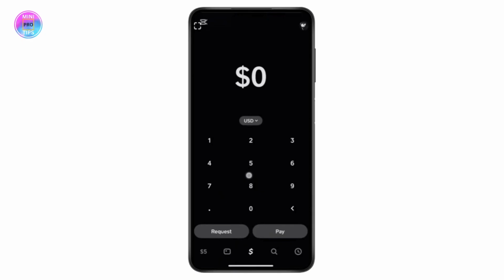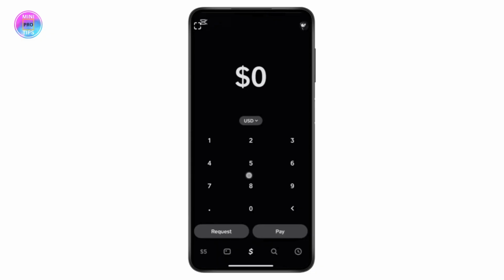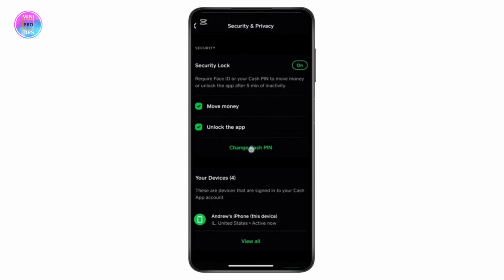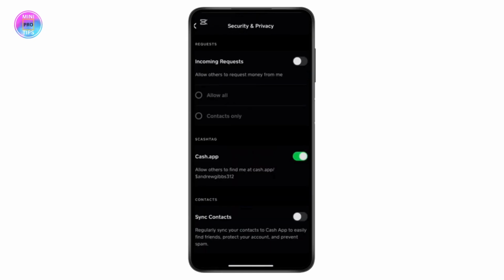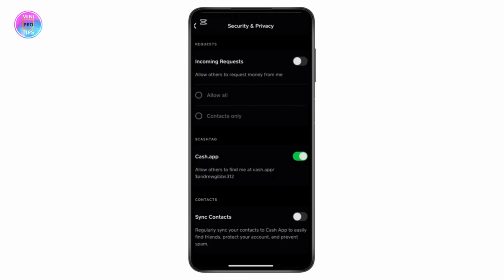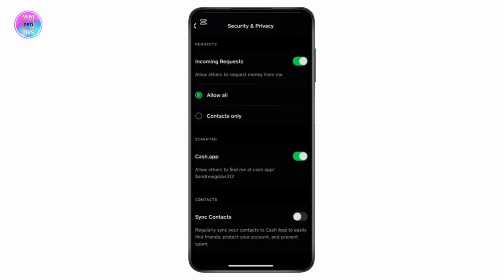How to Accept Money Request on Cash App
How to Accept Money Request on Cash App (2025)! Want to know how to accept a money request on Cash App quickly and securely? This video will guide you through the steps on how to accept money requests on Cash App easily. Whether you're asking, "How do I accept a money request on Cash App?" or need help with confirming payments, this tutorial has you covered. Learn how to manage requests and receive money smoothly. Watch now to see how you can accept money requests on Cash App today!

Timestamps:

00:00 How to Accept Money Request on Cash App
00:10 How Do I Accept a Money Request on Cash App?